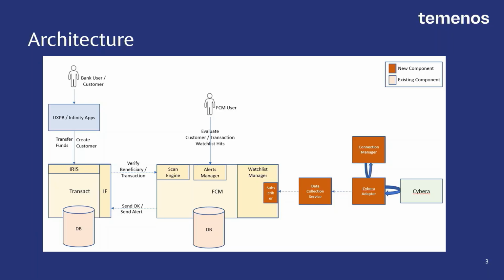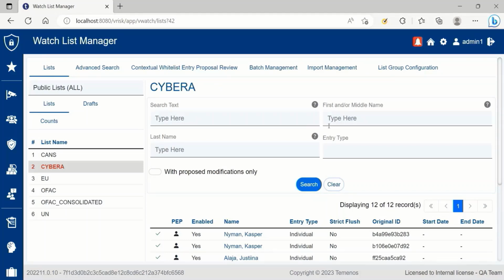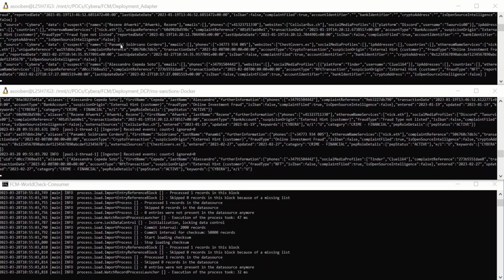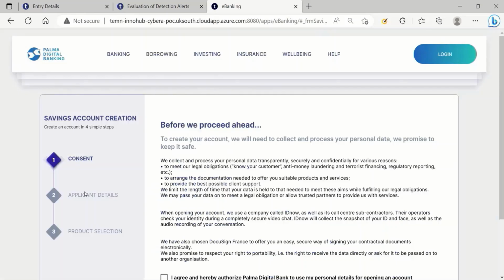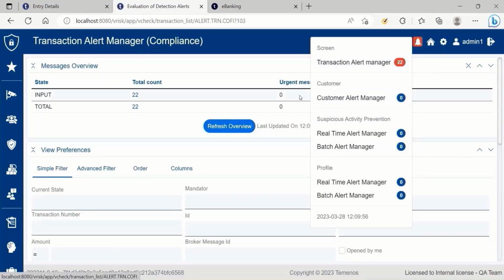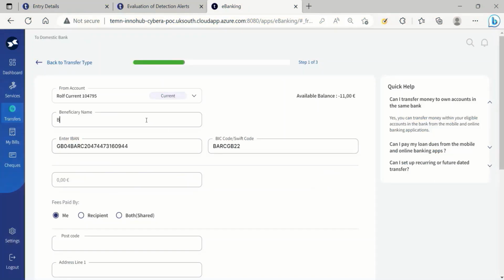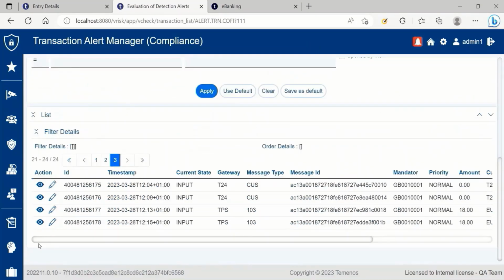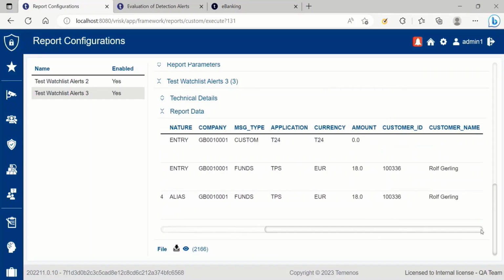Beneficiary screening using CYBERA - FCM (Temenos)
Cybera Watchlist can also be ingested into Temenos FCM to undertake use cases such as:
-Customer Screening to prevent onboarding mules
Detect mules through ongoing due diligence
-Beneficiary Screening to Improve Inbound and Outbound Transaction Monitoring

This demo will cover four uses cases:
-Ingesting the Watchlist into FCM
-Onboarding a new customer that’s on the watchlist
-Making a payment to a beneficiary on the watchlist
-Generating a report showing alerts from hots to the Watchlist